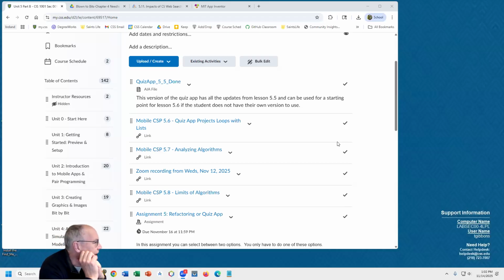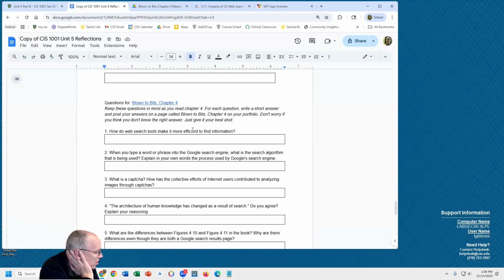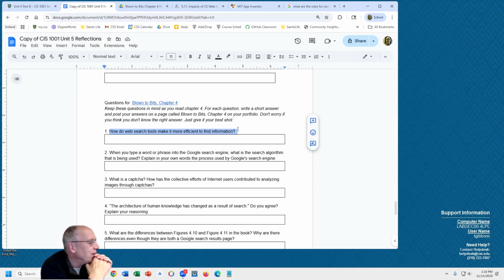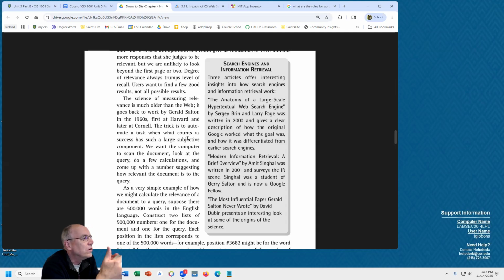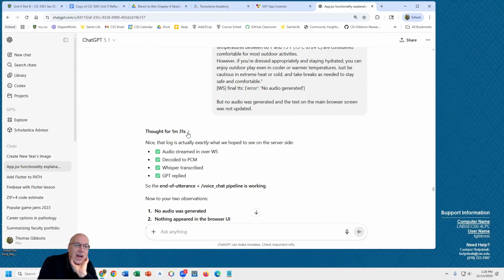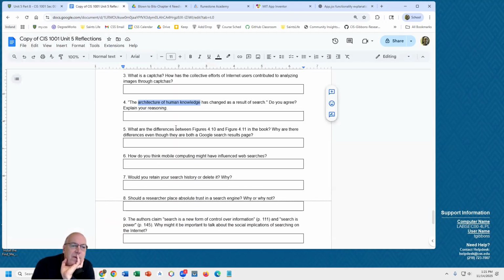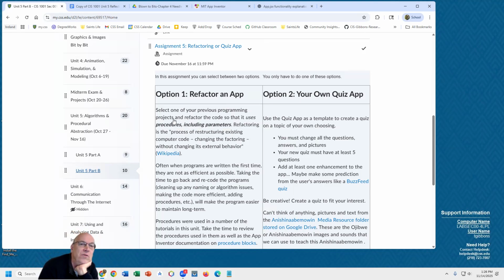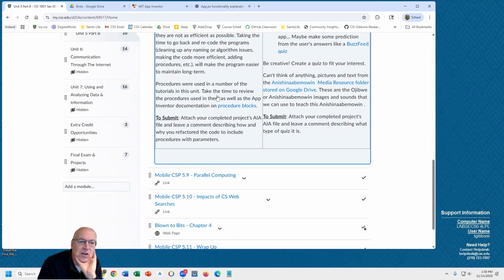CIS 1001 Zoom recording from Friday, Nov 14, 2025